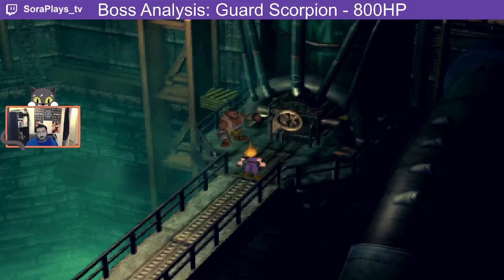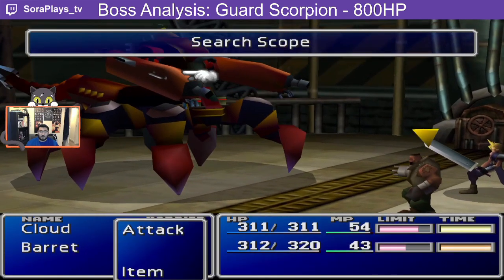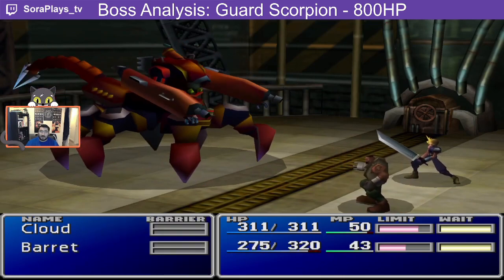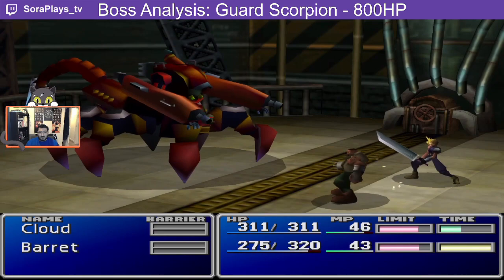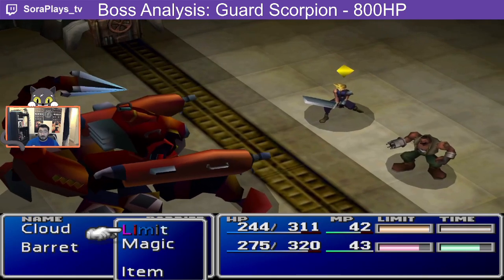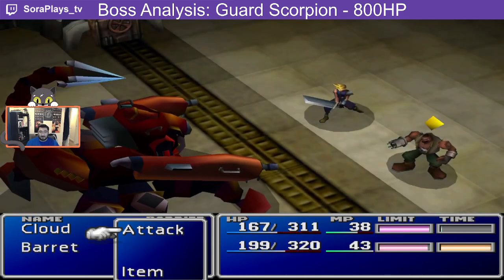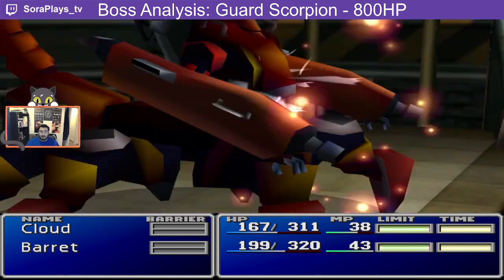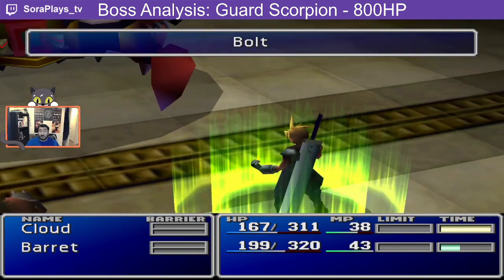Boss Analysis: Guard Scorpion | Final Fantasy 7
🌟 Dive deep into the programming behind the Guard Scorpion in Final Fantasy 7 with my comprehensive boss analysis! 🌟

🎮 In this video, I break down the Scorpion's attack patterns, weaknesses, and provide expert tips to ensure victory. Whether you're a seasoned player or a newcomer to FF7, this analysis might have some interesting information for you!

for live gameplay and more epic Final Fantasy adventures!

Let's build a community of Final Fantasy enthusiasts together. See you on Twitch, fellow warriors!